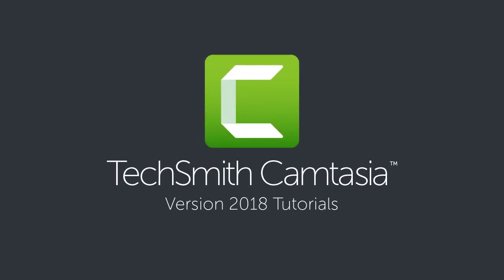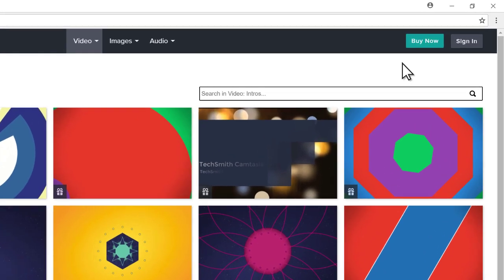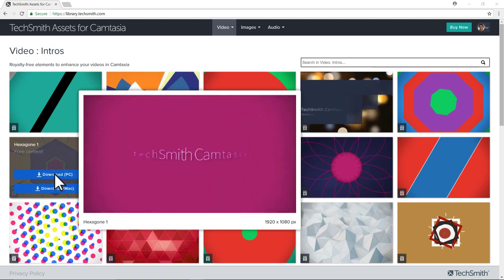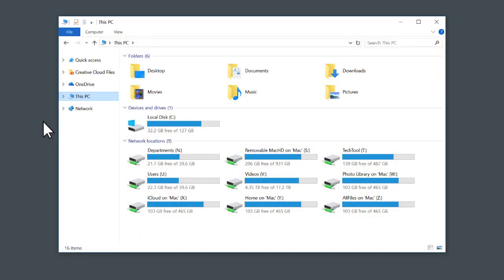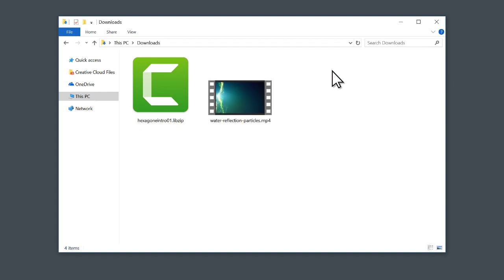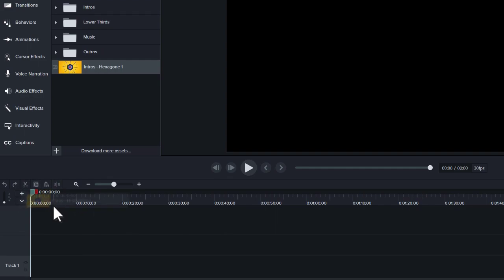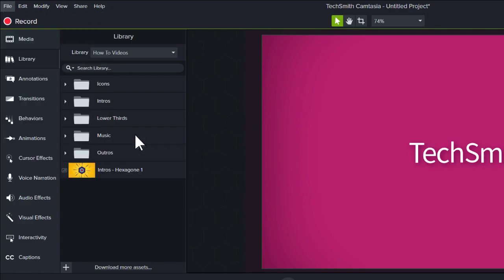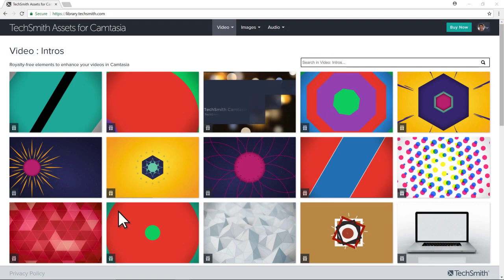Camtasia 2018: Download & Install TechSmith Assets for Camtasia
Learn how to download and install TechSmith Assets for Camtasia from library.techsmith.com.